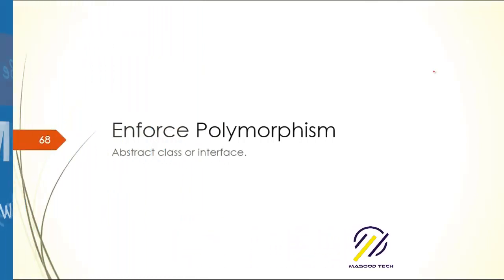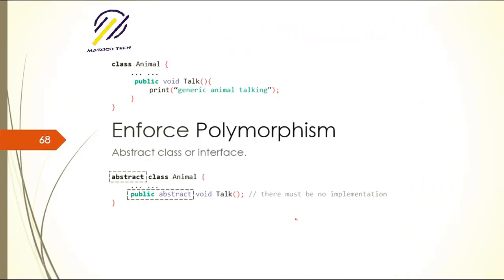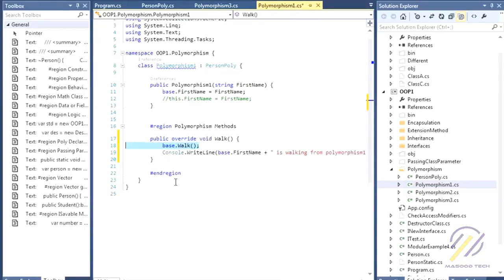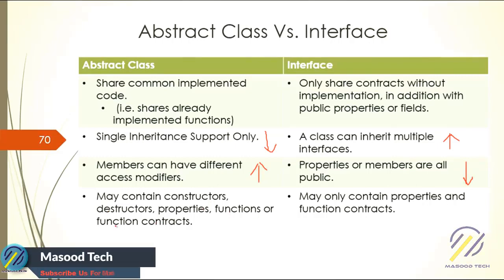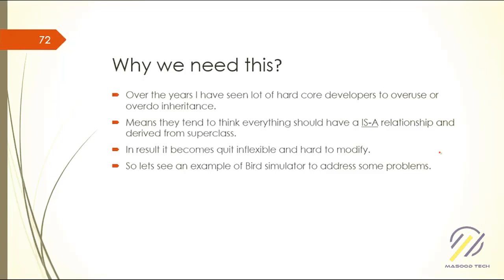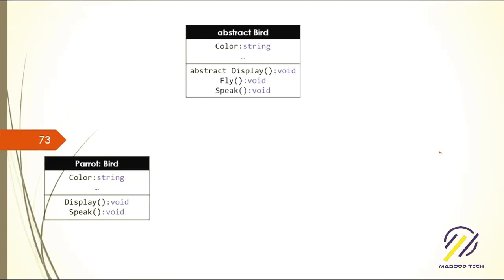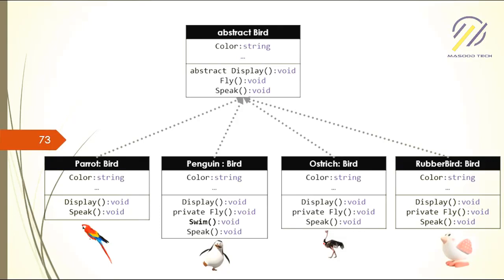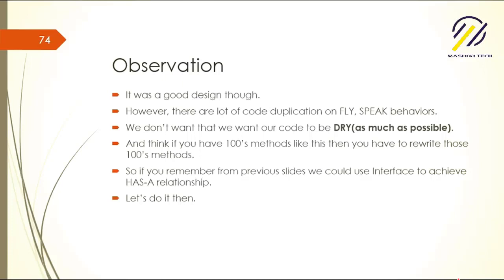12 Enforce Polymorphism Concept In C# | Object Oriented Programming in C# | Basic to Advance Level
This section describes the following concepts:
-Class Members
-Properties and Fields
-Methods
-Constructors
-Finalizers
-Events
-Nested Classes
-Access Modifiers and Access Levels
-Instantiating Classes
-Static Classes and Members
-Anonymous Types
-Inheritance
-Overriding Members
-Interfaces
-Generics
-Delegates

Static Object in C#:
In C#, one is allowed to create a static class, by using static keyword. A static class can only contain static data members, static methods, and a static constructor.It is not allowed to create objects of the static class. Static classes are sealed, means you cannot inherit a static class from another class.

Passing Class as Datatype:
A value-type variable contains its data directly as opposed to a reference-type variable, which contains a reference to its data. Passing a value-type variable to a method by value means passing a copy of the variable to the method. Any changes to the parameter that take place inside the method have no affect on the original data stored in the argument variable. If you want the called method to change the value of the argument, you must pass it by reference, using the ref or out keyword. You may also use the in keyword to pass a value parameter by reference to avoid the copy while guaranteeing that the value will not be changed. For simplicity, the following examples use ref.

Polymorphism Concept In C#:
In c#, Polymorphism means providing an ability to take more than one form and it's a one of the main pillar concept of object oriented programming, after encapsulation and inheritance. Generally, the polymorphism is a combination of two words, one is poly and another one is morphs.